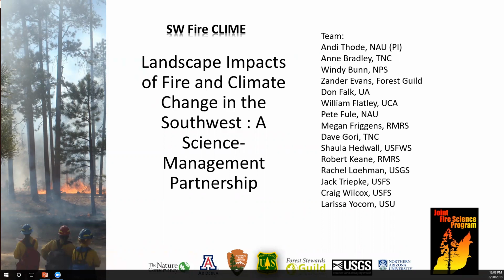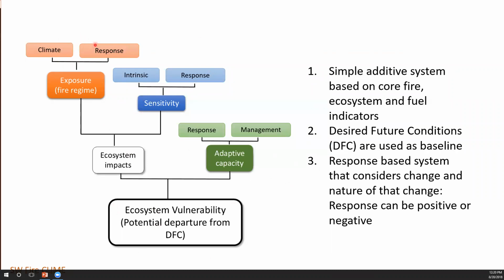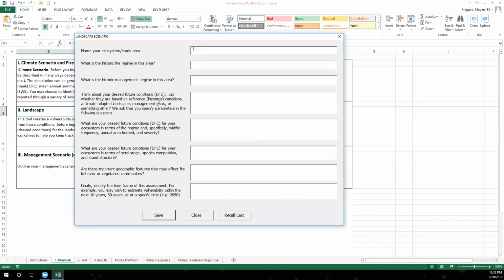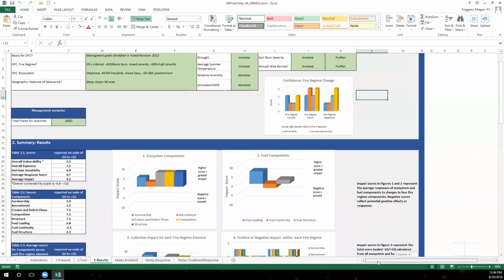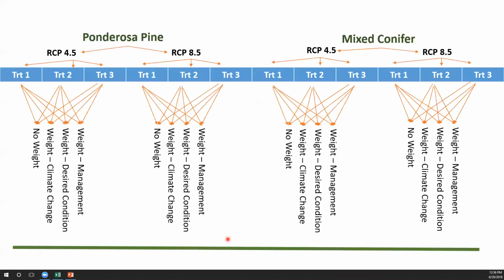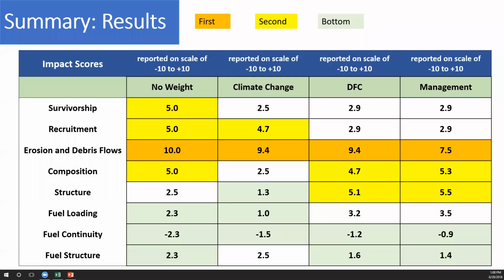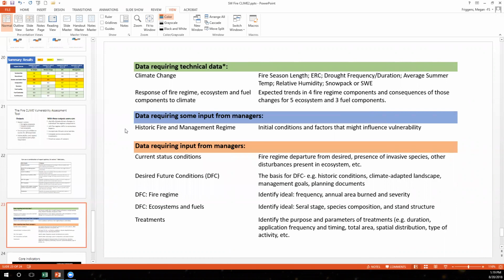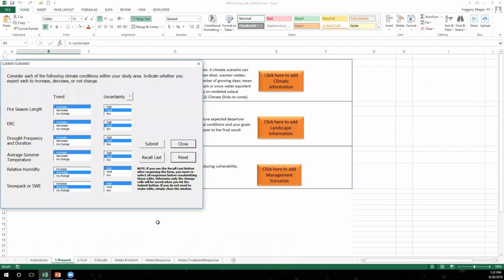FireCLIME VA Webinar August 2020